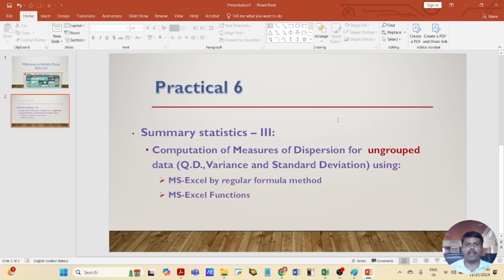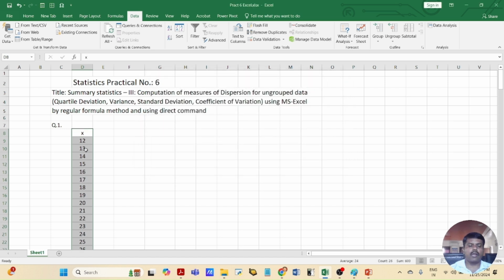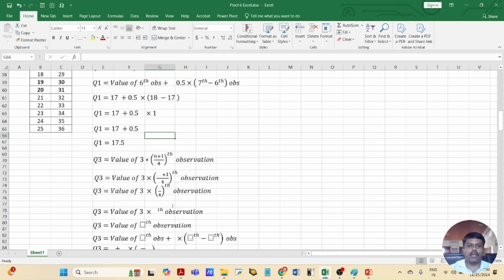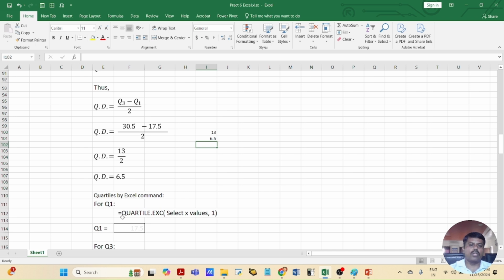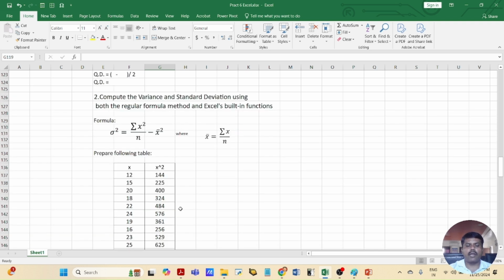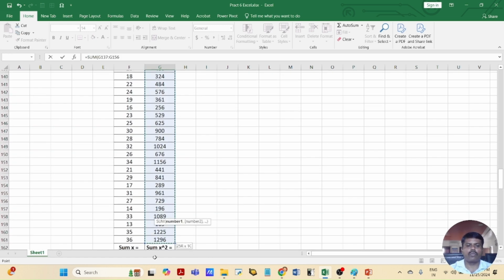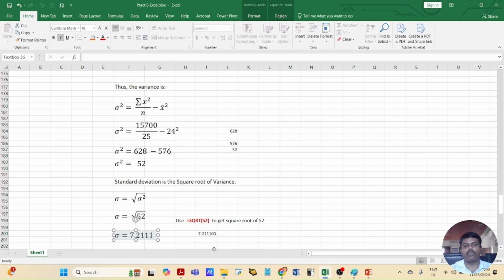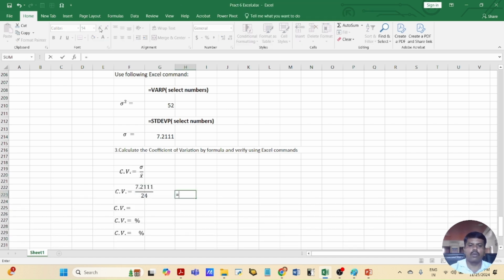Summary Statistics – III Computation of Measures of Dispersion for Ungrouped Data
@AbhijitsExcelStatsLab Learn how to find Variance, Standard deviation, Quartiles and Quartile deviation by using formula and Excel functions.